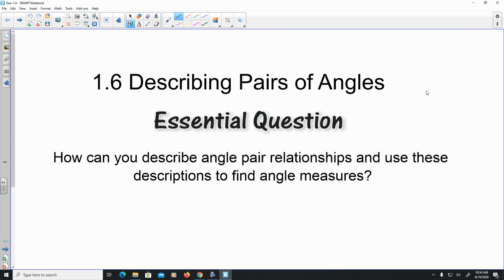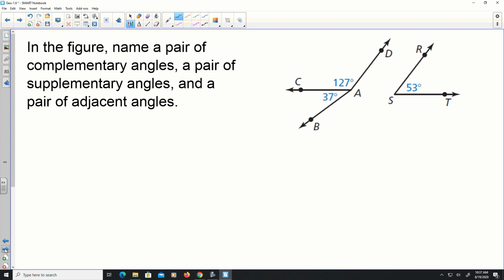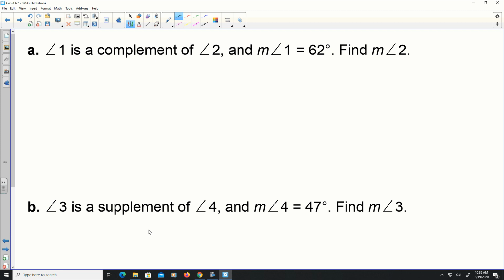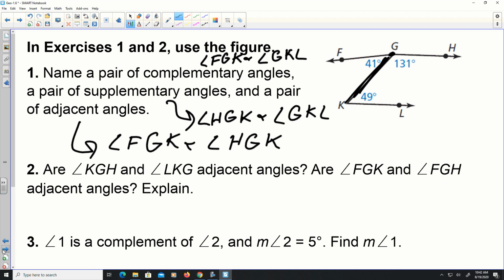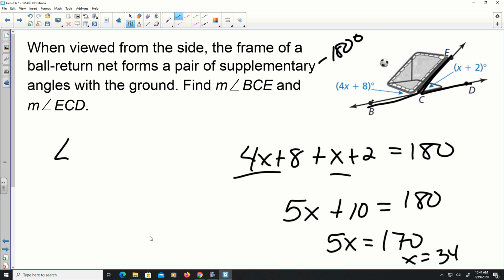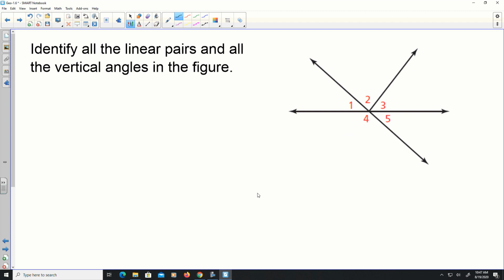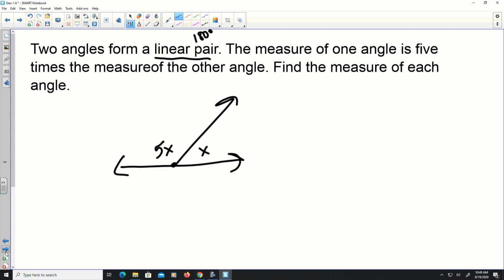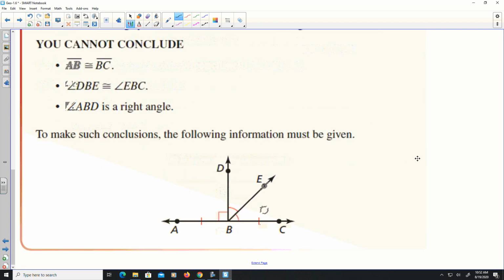1.6 Describing Pairs of Angles